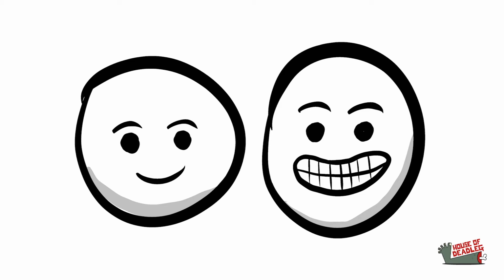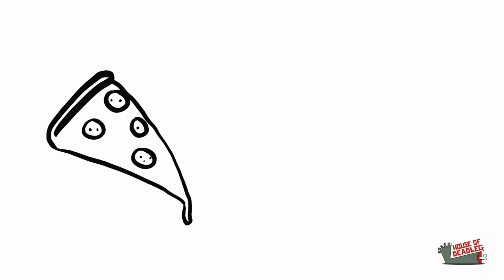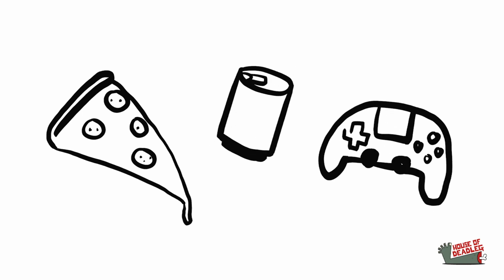Illustrator Simon Whittaker's tips on expressing conflict through images